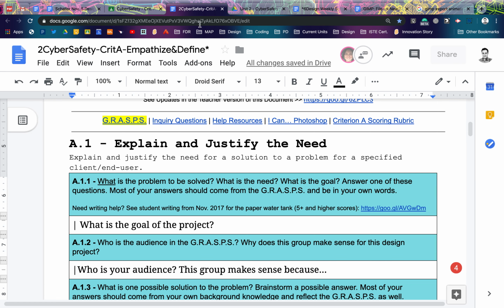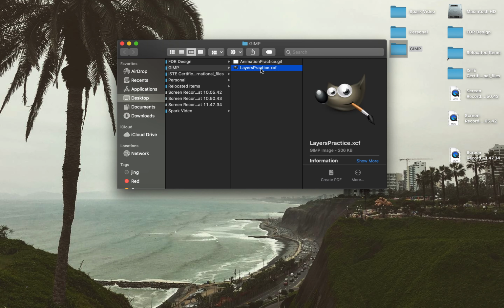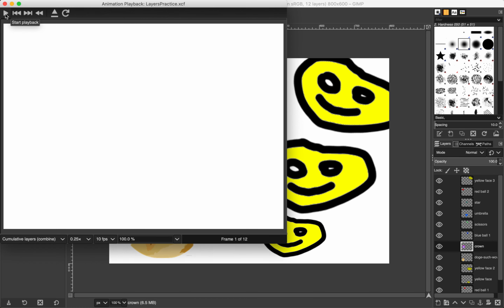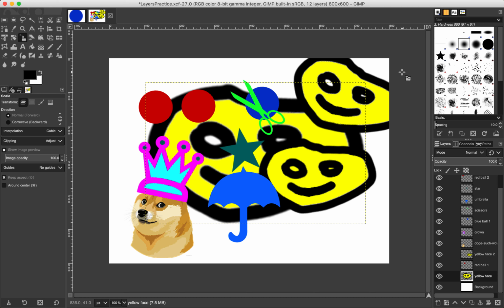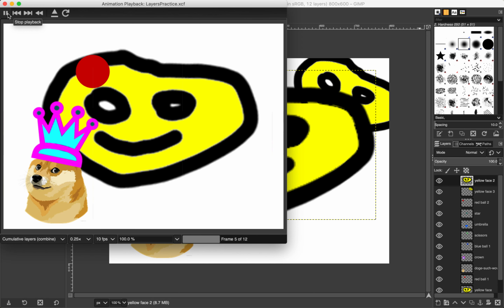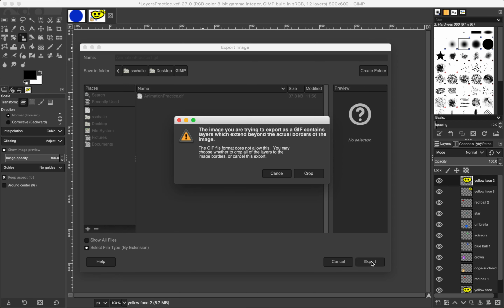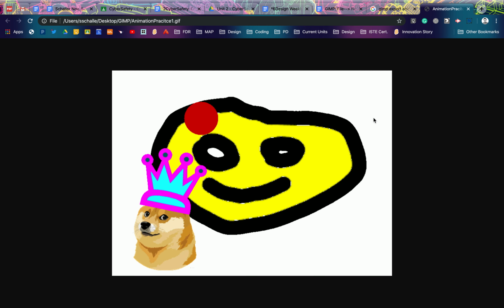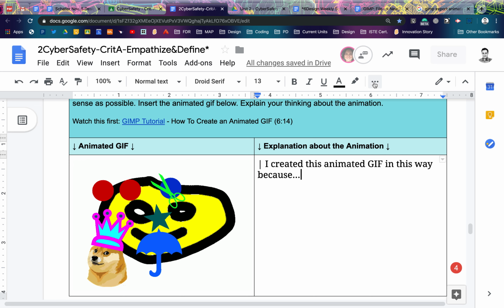CyberSafety - Crit. A 3.3 - Creating & Save an Animation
This tutorial guides you through how to create and save an animation for Crit. A 3.3.